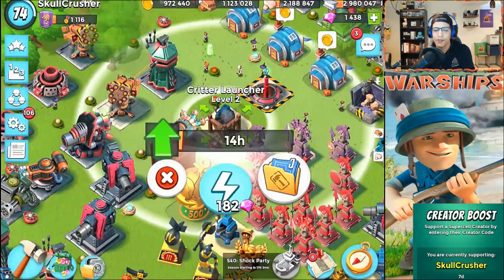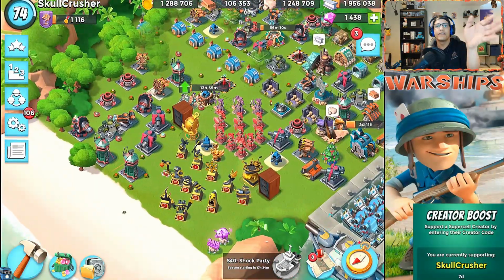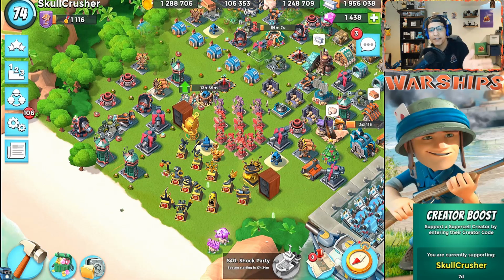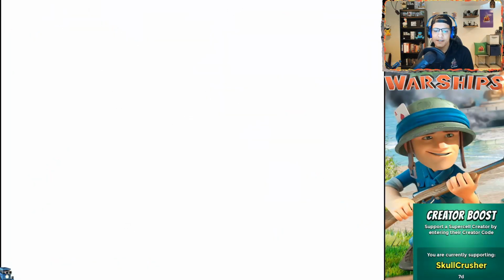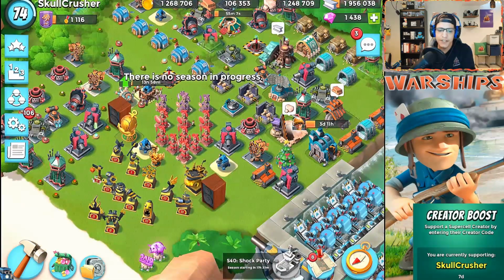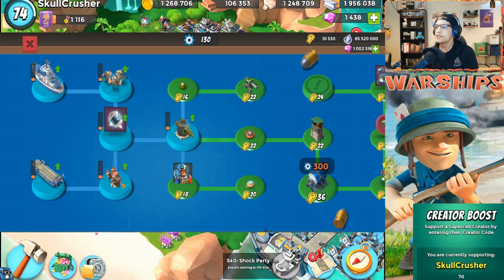This is What I'm Doing ➡ Tech Tree Path for Warships Season 40: Shock Party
This will be my starting path on the tech tree for Boom Beach Warships season 40: Shock Party I will be starting season 40 in rank 14. Don't get pulled into the Shockaneer trap early. Tips, tricks, strategies, tech talk, base-layouts, and so much more. Stay in the loop for Boom Beach warships season 40: Shock Party.

Time Stamps:
0:00 Intro
1:15 Bugs
2:16 The Good Stuff!
8:06 China Server Split

⬇⬇⬇SOCIALS AND FOLLOW ME BELOW⬇⬇⬇
📌Creator Code: SkullCrusher USE CODE SKULLCRUSHER in Boom Beach or any other Supercell game.
📌BOOM BEACH FRONTLINES friend code: ALBYLF add me and let's squad up